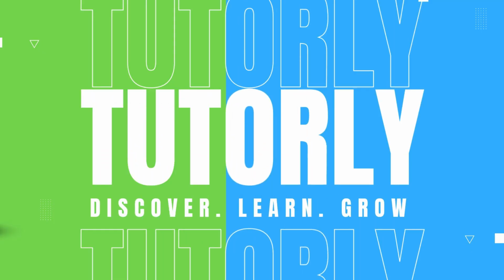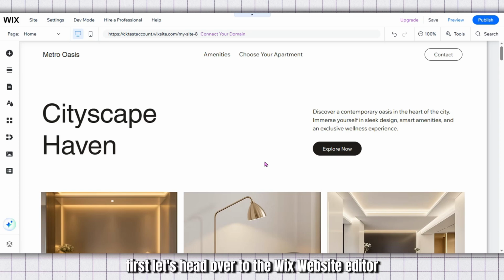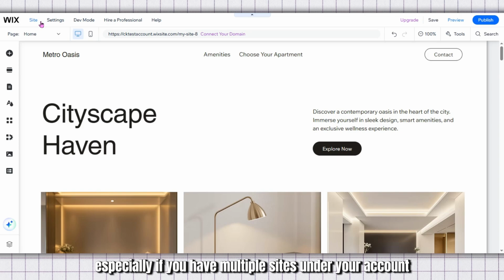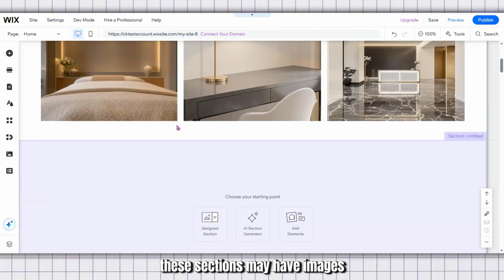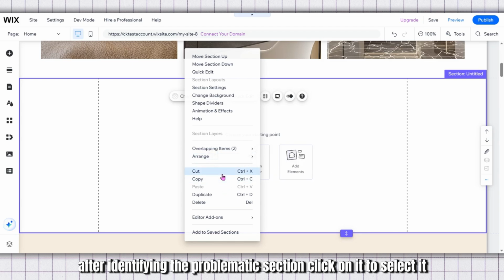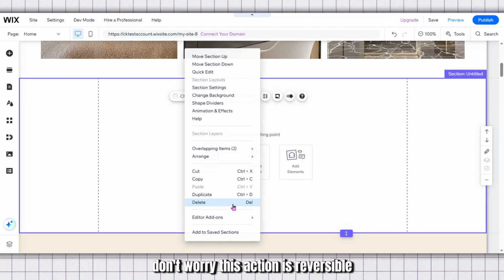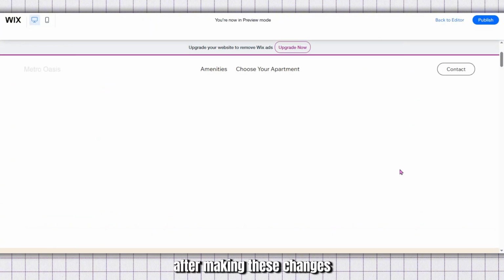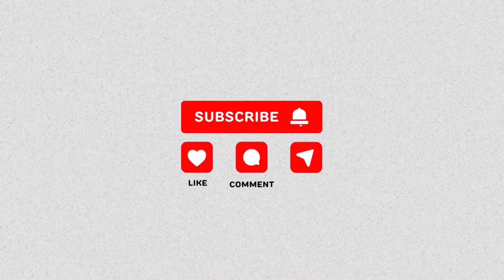How To Remove Horizontal Scrolling On Wix Website (2026 Guide)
Is horizontal scrolling ruining your Wix website's user experience? Learn how to fix horizontal scrolling on your Wix website with our easy-to-follow guide. Discover the common causes of horizontal scrolling and get step-by-step instructions on how to resolve the issue. Whether you're a beginner or an experienced web designer, our tutorial will help you create a seamless and professional-looking website that your visitors will love. Fix horizontal scrolling on your Wix website now and improve your website's usability and overall performance.